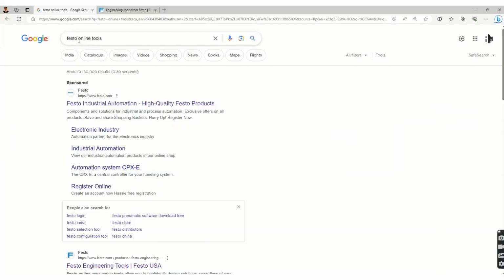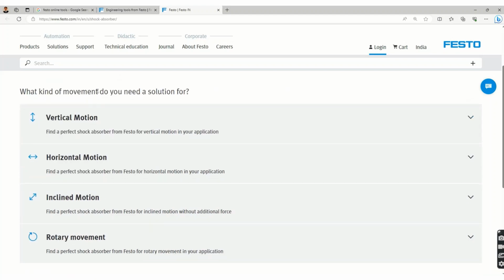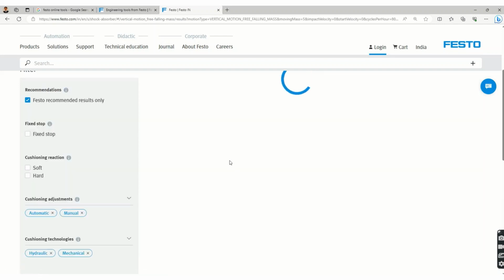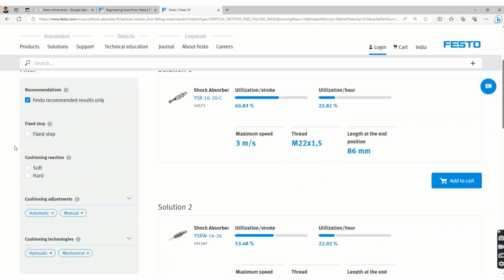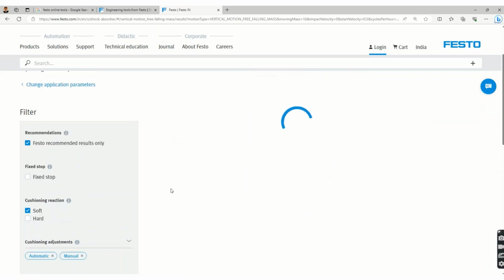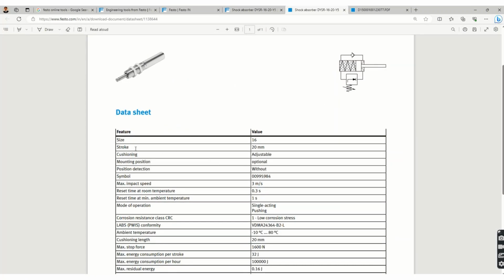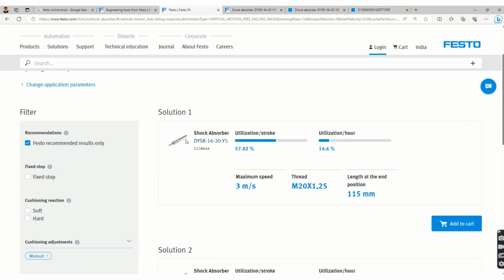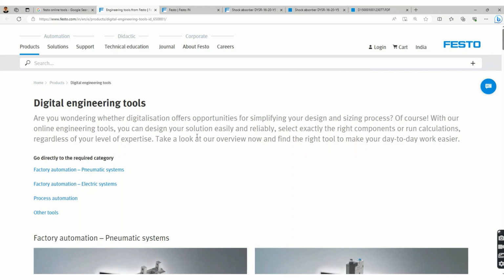Festo Digital Engineering Tools Part 2: -Selection of Shock Absorber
IN THIS VIDEO YOU WILL LEARN HOW TO USE A DIGITAL ENGINEERING TOOL PROVIDED BY FESTO TO DESIGN YOUR SHOCK ABSORBER ACCORDING TO THE APPLICATION.